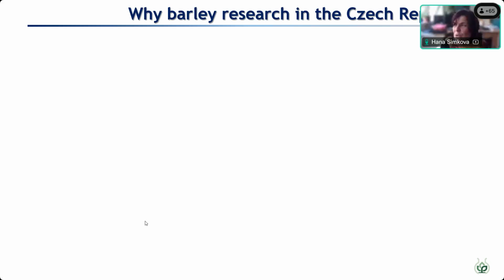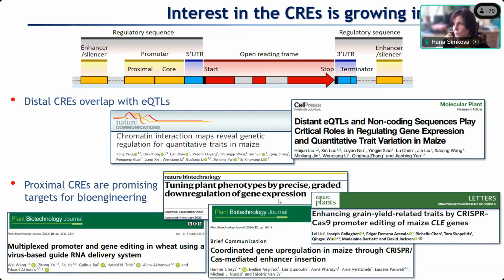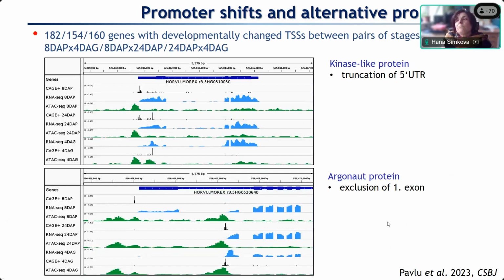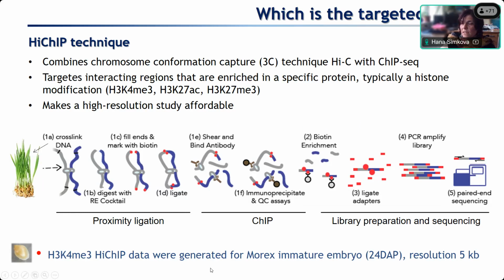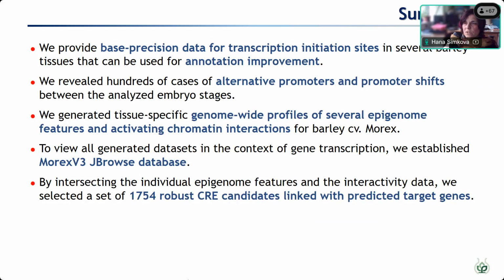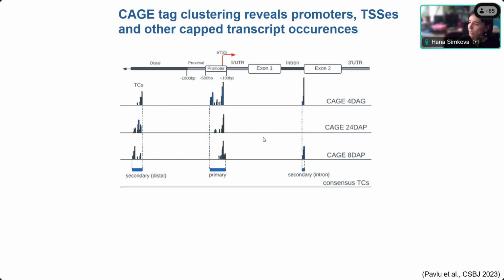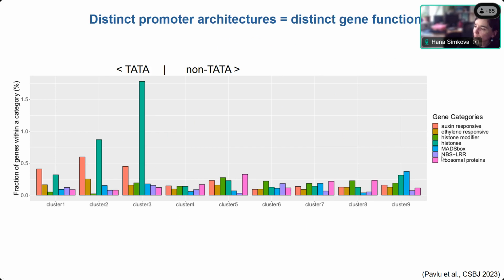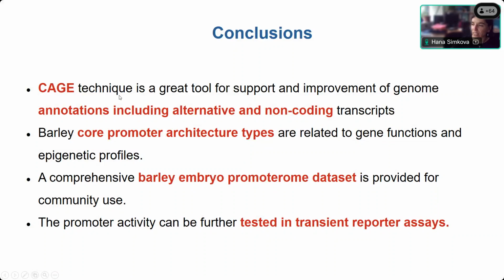IBH Seminar | Cis regulatory elements controlling transcription in the barley genome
The International Barley Hub is pleased to announce the the first of its 2024 series of seminars, run by leading barley scientists and industry experts. This seminar will be presented by Dr Hana Šimková (leader of the Šimková Group) and Dr Pavla Navratilova (Post-doc) at the Institute of Experimental Botany in Olomouc, Czechia.

Summary:
One way to fulfill our biotechnological objectives in crops is through the manipulation of transcriptional regulation. Despite recent advances, challenges remain in accurately localizing transcriptional regulatory sequences and fully comprehend their mechanisms of action. Our objective is to reliably annotate and characterize promoters and enhancers, making this information widely accessible to the barley research community.

This goal requires the use of a variety of molecular techniques and the integration of resulting genome-wide datasets. In our study, we focused on regulatory elements active in the developing and germinating embryo and the inflorescence, employing methods such as trapping capped RNA (CAGE), open chromatin assays (ATAC-seq), histone modification immunoprecipitation (ChIP-seq), and chromatin conformation capture (HiChIP), among others. These approaches enabled us to locate and decipher the functions of both promoters and distal regulatory elements. The collection of data is followed by intricate bioinformatic analyses, which simplify complex results, facilitating further functional validation in barley.

Speaker bios:
Hana Šimková completed her master studies at the Mendel University in Brno, Czechoslovakia, followed by a PhD in Genetics at the Czech Academy of Sciences. She started as a postdoctoral fellow at the Institute of Experimental Botany in Olomouc where she works to this day, as group leader since 2017. Since 2006, Hana was additionally appointed Lecturer at the Palacky University in Olomouc. Most of Hana’s scientific career has been connected with the laboratory of Prof. Jaroslav Doležel - one of the pioneers of plant flow cytometry and the founder of chromosomal genomics. This directed Hana’s early research to the development of applications for flow sorted chromosomes and the generation of chromosomal resources, utilized in genome sequencing and gene cloning projects in cereals. Hana‘s contribution to the assemblies of complex genomes was also connected with the technology of optical mapping. Her current interests include studies of 3D chromatin organization and identification of cis-regulatory elements in the barley genome.

Pavla Navratilova obtained her diploma in Molecular Biology and Genetics, subsequently relocating to Bergen, Norway, to engage in a PhD project. Her research focused on the mechanisms and evolution of transcriptional regulation and genome organization in zebrafish, employing this species as a vertebrate model. During her postdoc, she continued her work in Norway, shifting her attention to the study of gene regulation and epigenetics in chordates with the smallest, but complex animal genome. Upon her return to the Czech Republic, she joined the Centre for Plant Structural and Functional Genomics at the IEB in Olomouc. Here, she made a transition to plant genomics, concentrating primarily on barley as a model crop. Her principal area of interest lies in the mechanics and genomic organization of sequences — especially gene promoters and enhancers — that are crucial for transcriptional regulation.